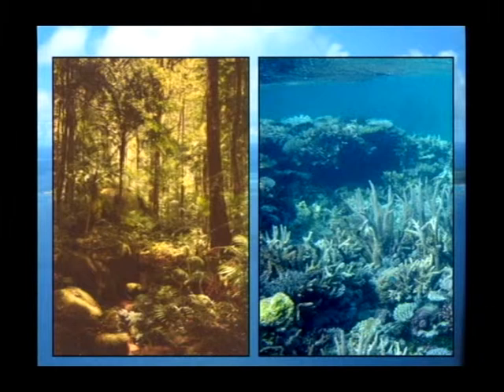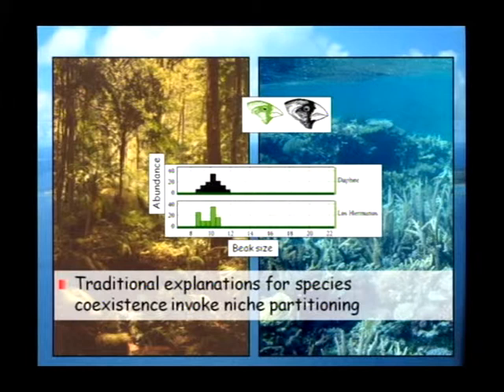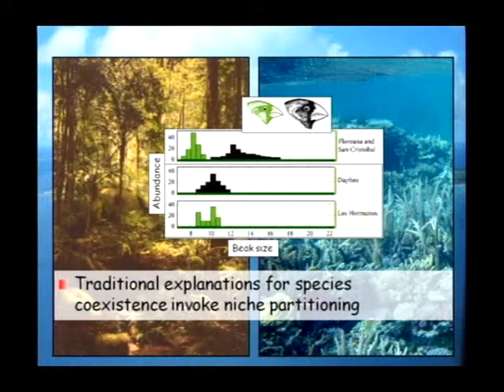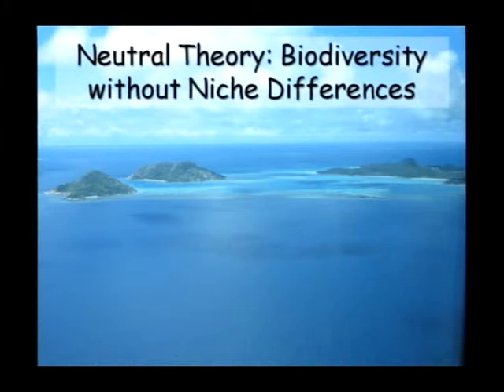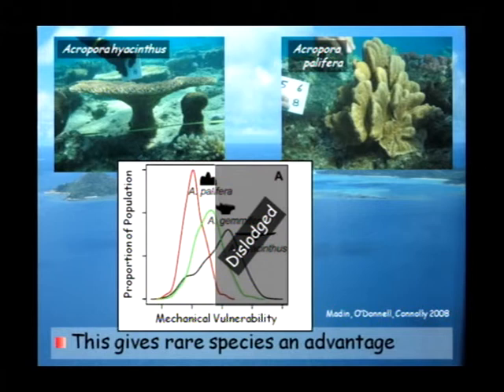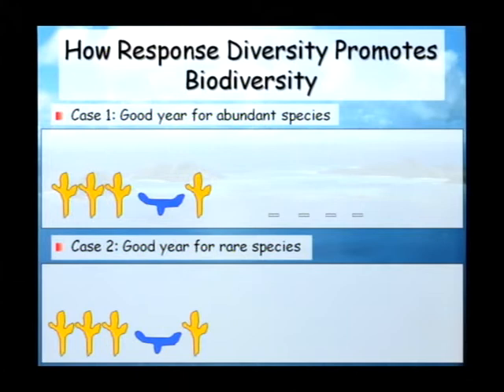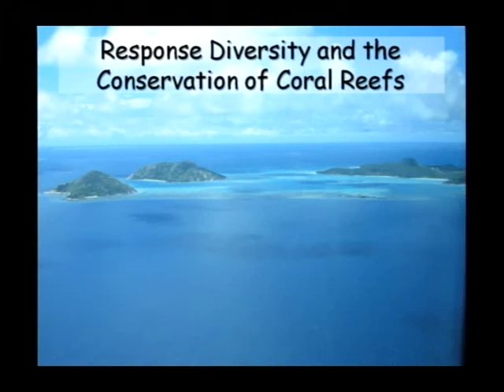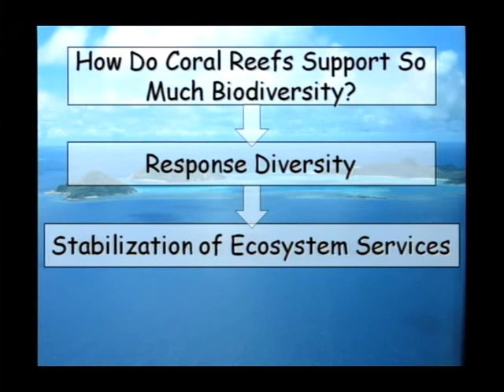Sean Connolly - Commonness, rarity, and biodiversity on Indo-Pacific coral reefs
Seminar title: Commonness, rarity, and biodiversity on Indo-Pacific coral reefs
Presented by: Sean Connolly
Date: 6-7th August 2009
Seminar type: CoralCoE symposium

Presentation given at the ARC Centre of Excellence for Coral Reef Studies 2009 symposium "Securing coral reef futures".

Bio:
Professor Sean Connolly is a Chief Investigator and Program Leader with the ARC Centre of Excellence for Coral Reef Studies and a Professorial Fellow within the School of Marine and Tropical Biology at James Cook University. Sean combines mathematical and statistical modelling with fieldwork and laboratory experiments to study the dynamics of biological turnover at all scales, including population dynamics, species interactions and biodiversity, and macroevolution. Sean currently holds an Australian Professorial Fellowship from the Australian Research Council, and was most recently honoured by the award of the 2009 Fenner Medal of the Australian Academy of Science, for pioneering new approaches to understanding biodiversity.